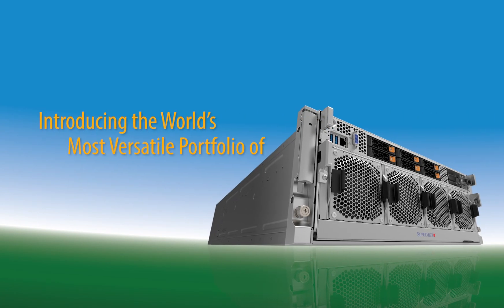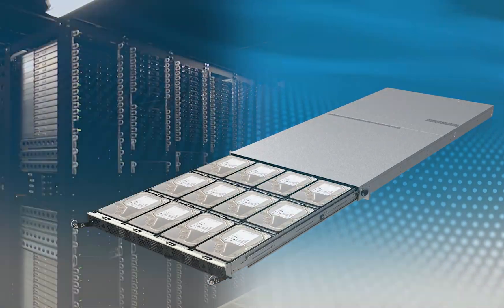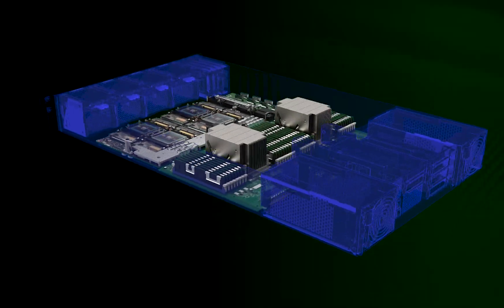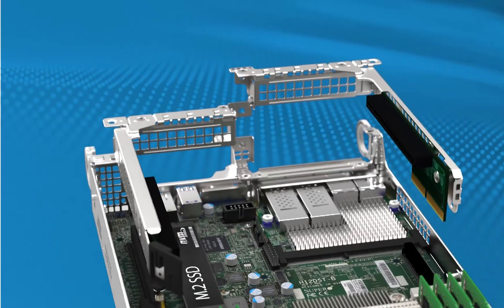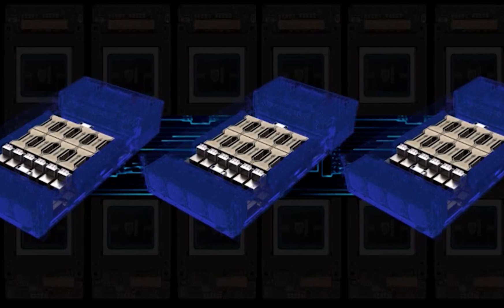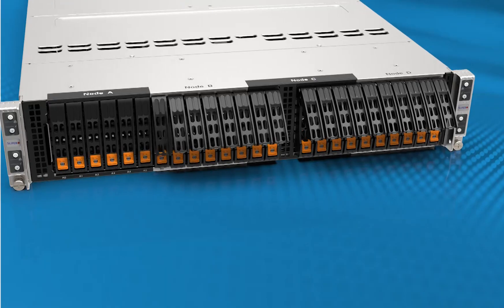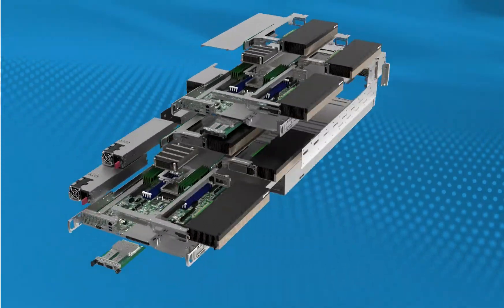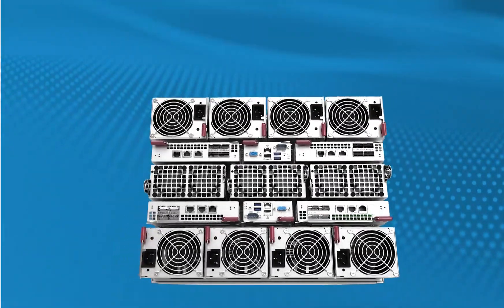Introducing the Industry’s Most Versatile Portfolio of 3rd Gen AMD EPYC™ Processor-Based Systems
Join us as we introduce the world's most versatile portfolio of next-gen servers in a 3D virtual experience.

Supermicro product experts and technology leaders will discuss performance and efficiency leaps for cloud, AI, and storage workloads, trends in the modern data center, and reveal our latest products in interactive 3D models.

Register today for a chance to win a Supermicro A+ SuperWorkstation powered by an AMD Ryzen™ Threadripper™ PRO Processor.